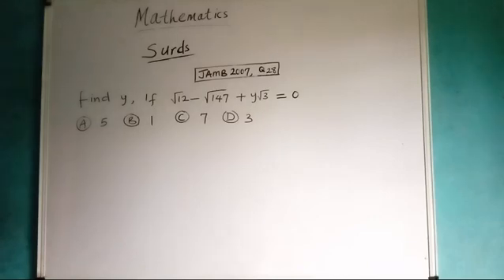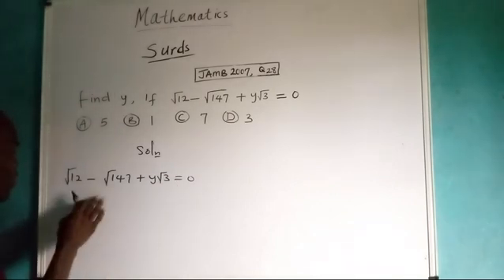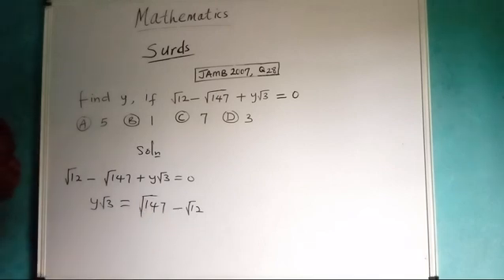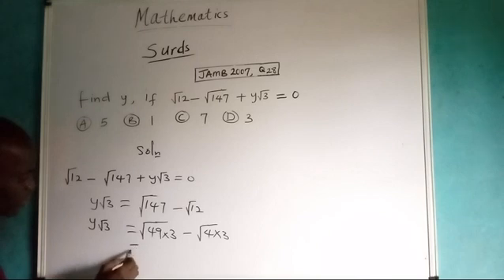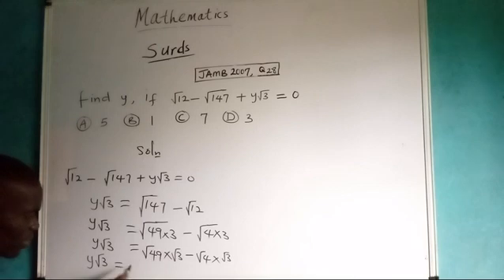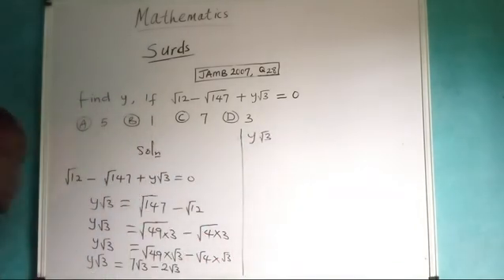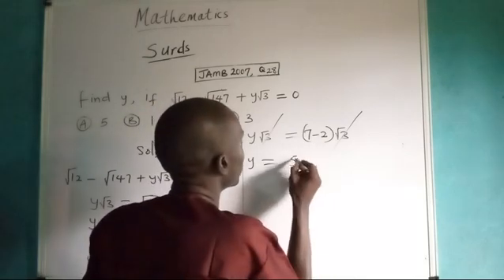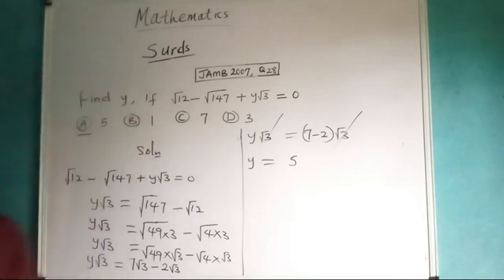SURDS–JAMB 2007, Q28